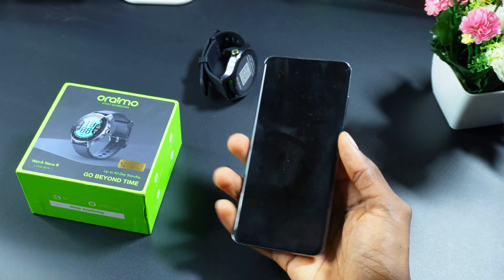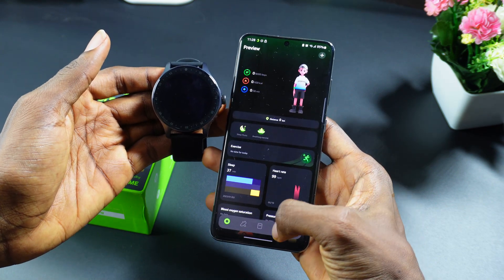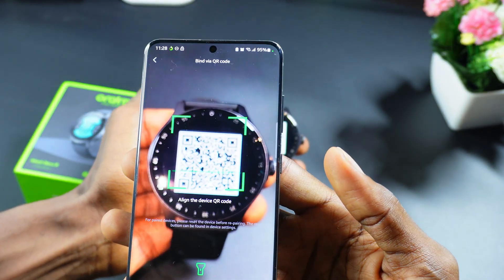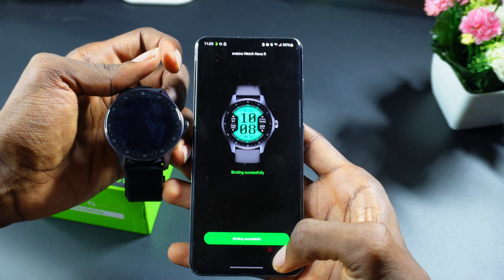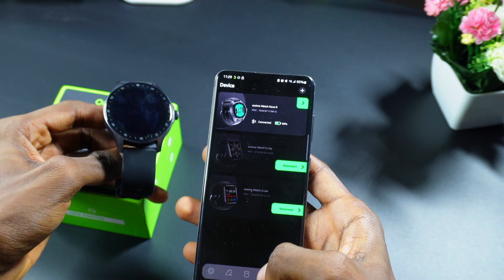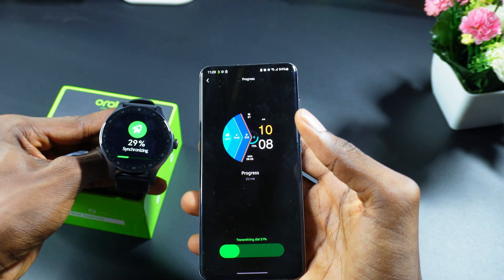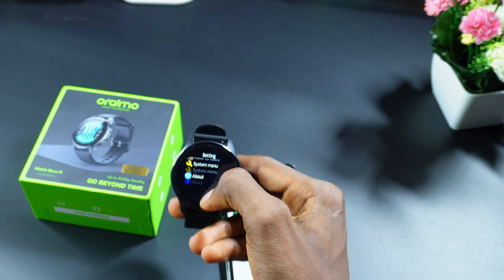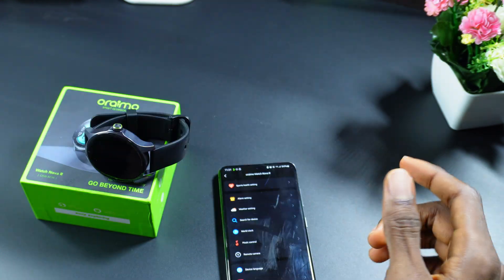How to Connect Oraimo watch Nova R to Phone - COMPLETE SETUP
Struggling to connect your Oraimo Watch Nova R to your phone? Follow this complete setup guide using the Oraimo Health App! Learn step-by-step how to pair via Bluetooth (V5.3), sync health data (heart rate, steps, sleep), enable notifications, and fix issues like connection failures. Works for Android (7.0+) and iOS (12.0+).